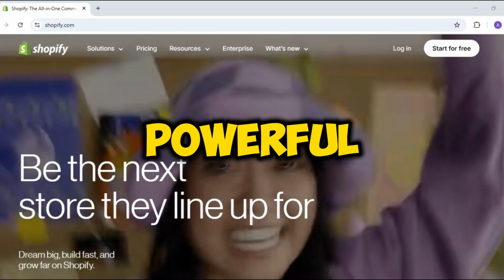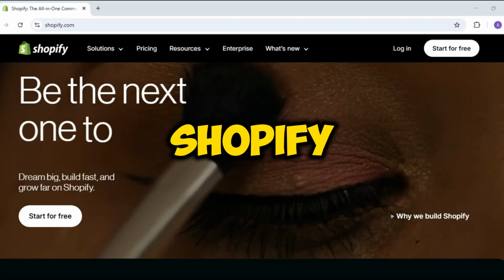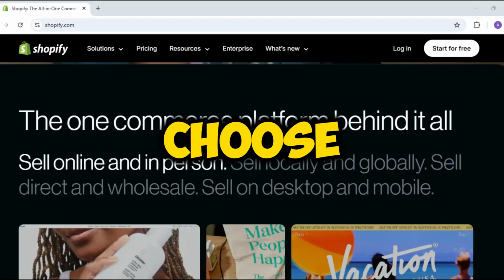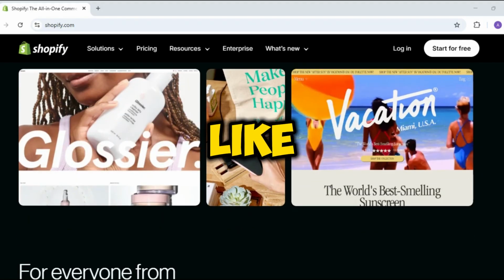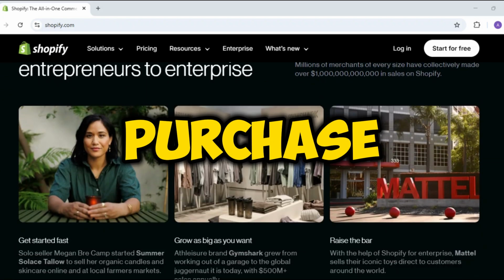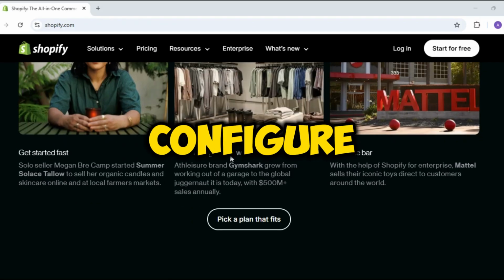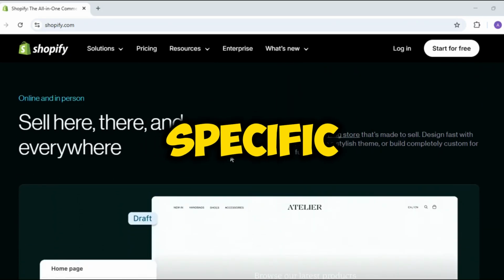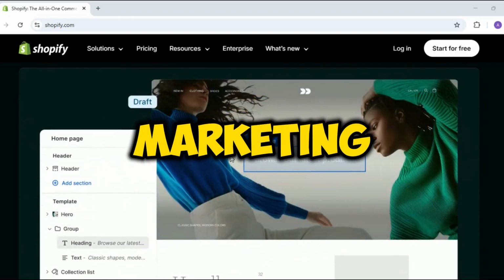How to Create Discount Codes in Shopify – Step by Step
Want to offer discounts in your Shopify store easily? 🚀 In this step-by-step tutorial, I’ll show you how to create discount codes in Shopify so you can attract customers, boost sales, and run promotions effectively.

You’ll learn how to set discount types, apply usage limits, and share codes with customers—perfect for store owners who want to increase sales and improve customer satisfaction.